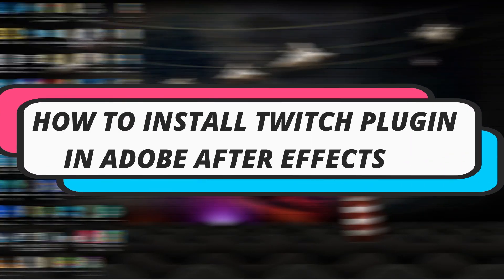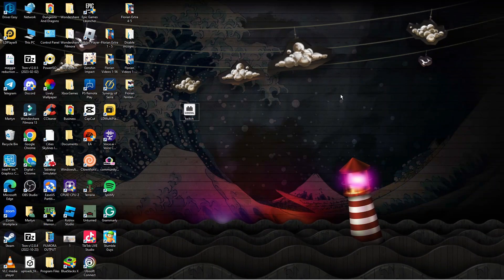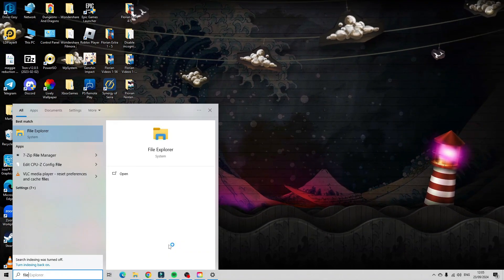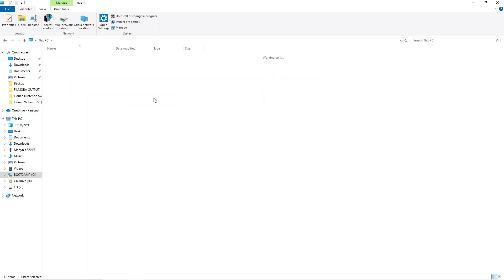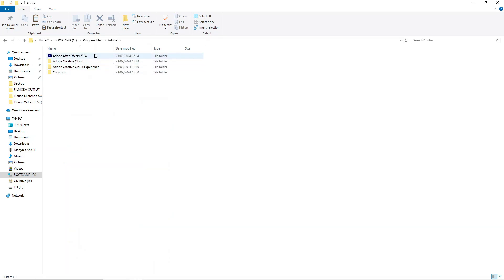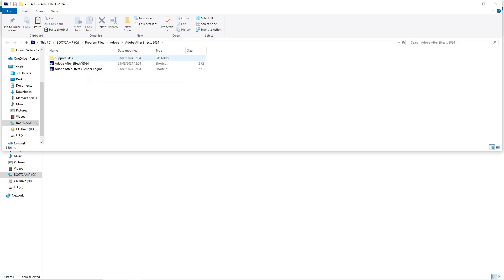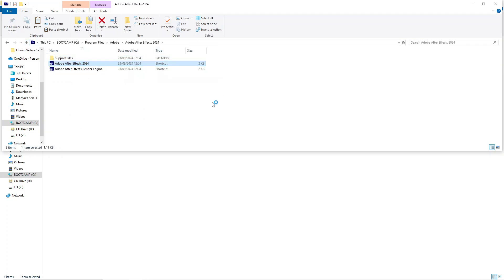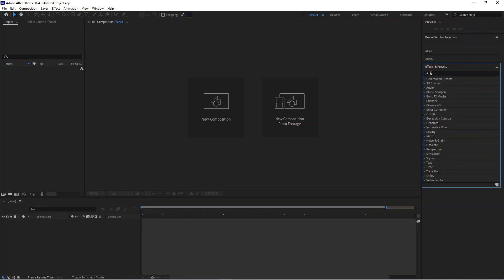How To Install Twitch Plugin In Adobe After Effects CC